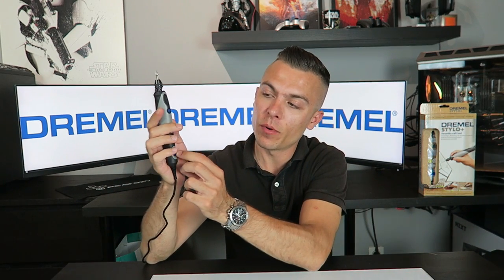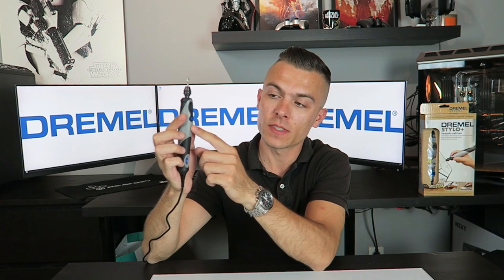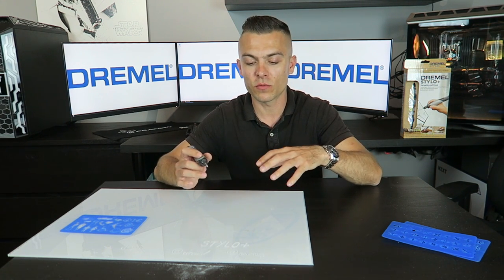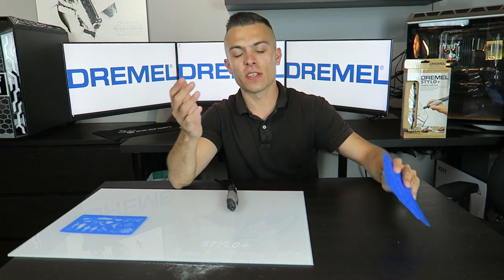DREMEL STYLO+ versatile craft tool